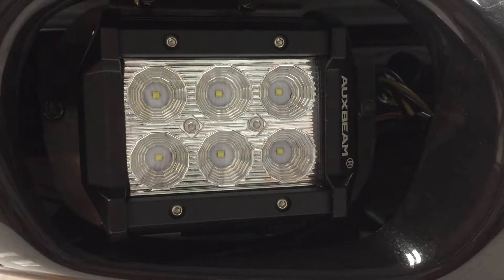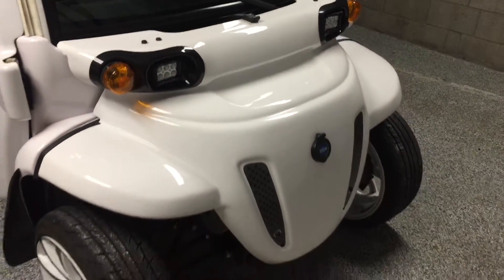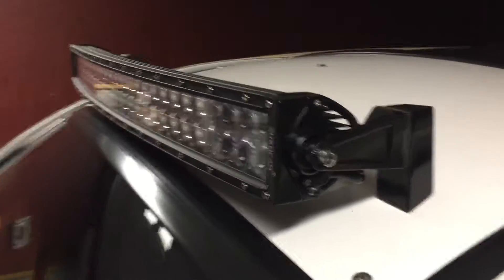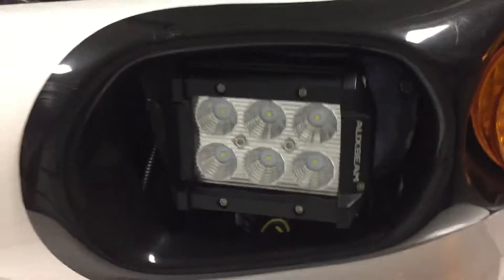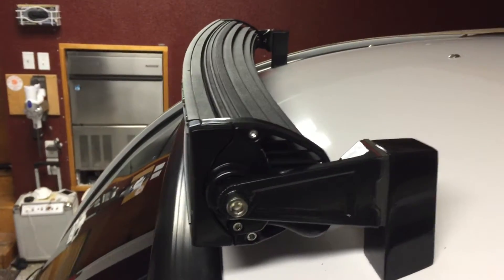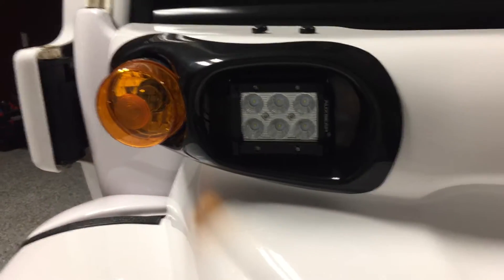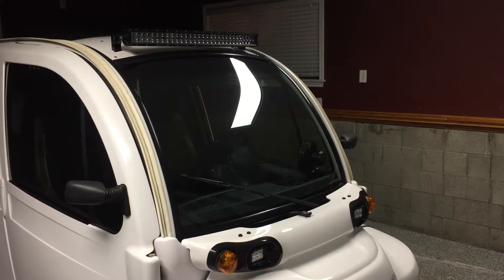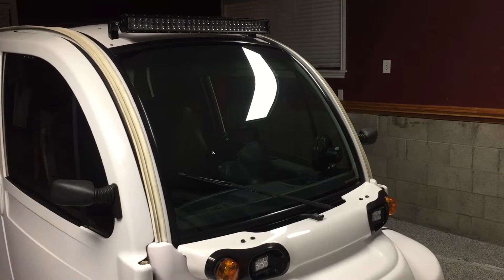Auxbeam Headlights & Light bar indoor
Indoor Review of 18 watt Auxbeam Fog light's &  120 watt Auxbeam 22 inc  Curved Light bar

Fog lights
Light Bar